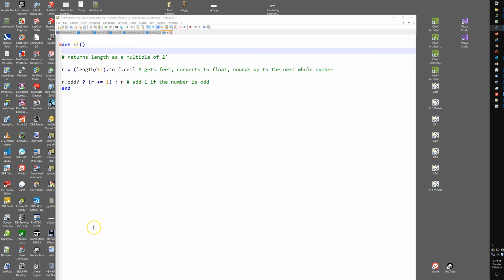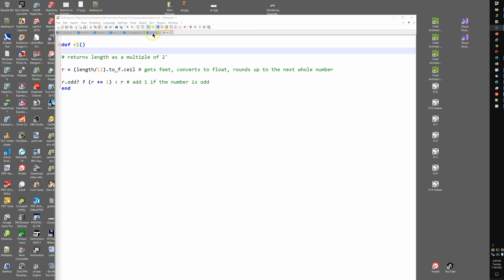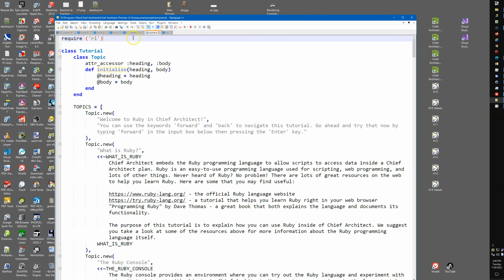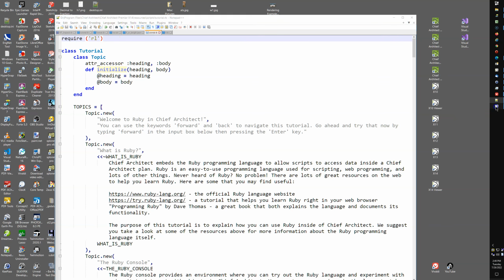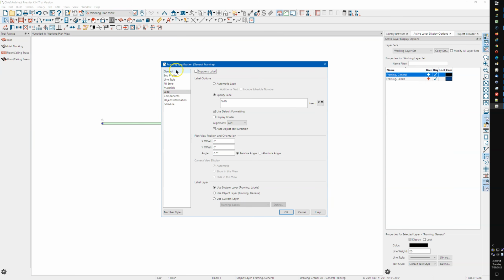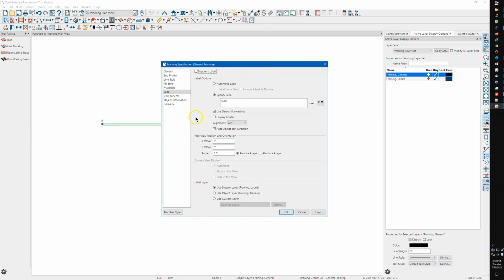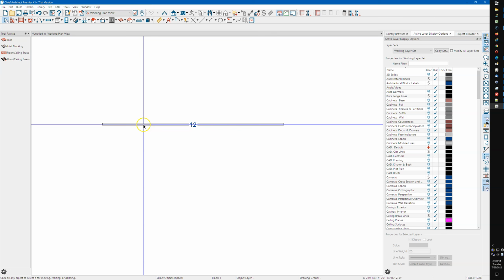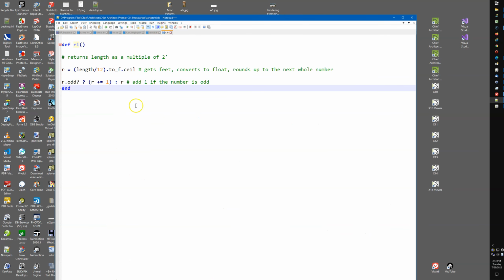Ruby From a File - Chief Architect